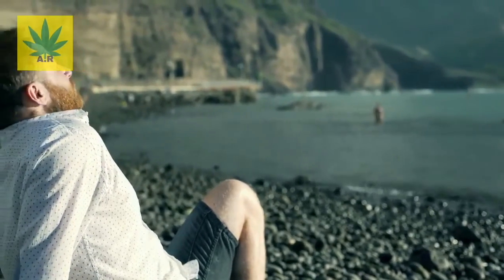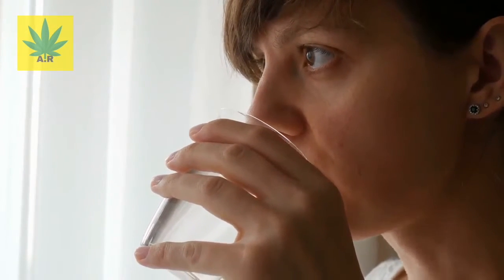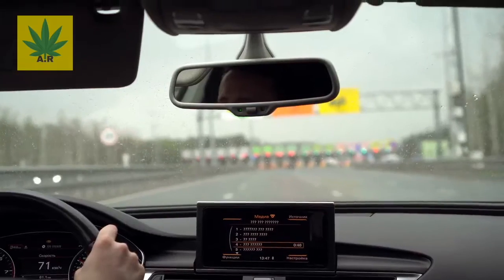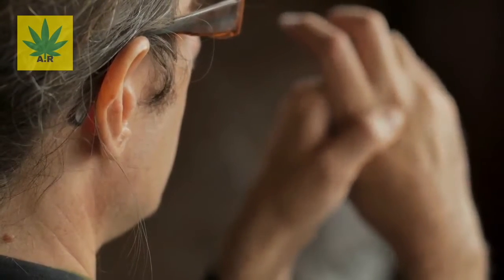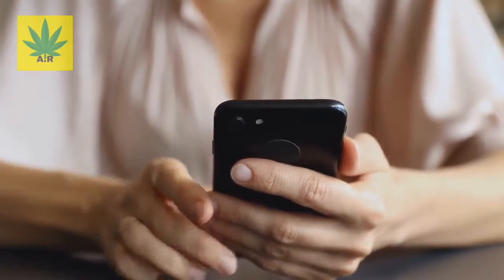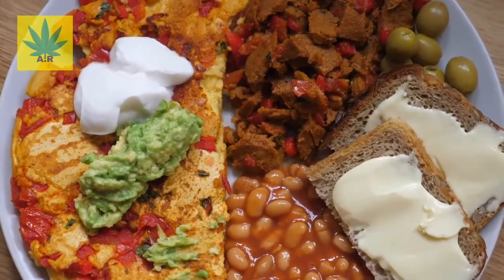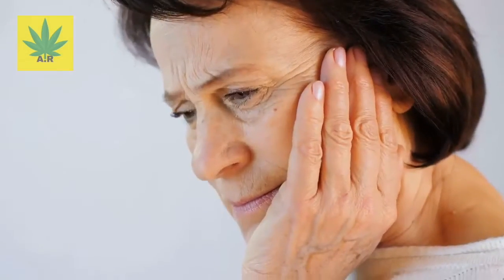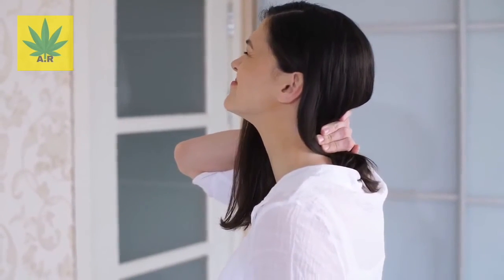Top 10 Ways To Manage Chronic Pain | Chronic Pain Management | Natural Remedy| Artistic Remedy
Suffering From Chronic Pain? Or know someone who is? Are you looking for quick relief? Best ways to manage chronic pain? Whatever, the case TODAY's Video is a MUST Watch.
If You Want to improve your health,  then be sure to watch todays video until the end.

Even more specifically in todays video we will show you:
► Top 10 Ways To Manage Chronic Pain
► Chronic Pain Management
► Natural Remedies For Chronic Pain
► Most COMMON Chronic Pains and How To Deal With Them!
► And MORE +

So be sure to watch todays video until the end to reap the FULL benefits.

Time Stamps:
0:00 - Intro
0:13 - What Is Chronic Pain?
0:49 - Chronic Pain Management Remedy #1
3:40 - Chronic Pain Management Remedy #2
5:23 - Chronic Pain Management Remedy #3
6:20 - Chronic Pain Management Remedy #4
7:38 - Chronic Pain Management Remedy #5
9:18 - Chronic Pain Management Remedy #6
10:20 - Chronic Pain Management Remedy #7
11:30 - Chronic Pain Management Remedy #8
13:00 - Chronic Pain Management Remedy #9
14:40 - Chronic Pain Management Remedy #10

🤔 ABOUT ARTISTIC REMEDY 👇
Hey THERE! Here at artistic remedy, we show you the BEST health and wellness tips for holistic health. NOTE: these digital education videos are made SPECIALLY to raise any public health issues, or questions to show you simple and nautral solutions of dealing with them. On this health channel, you will find the importance of living holistically, and more importantly how to improve your health at home.